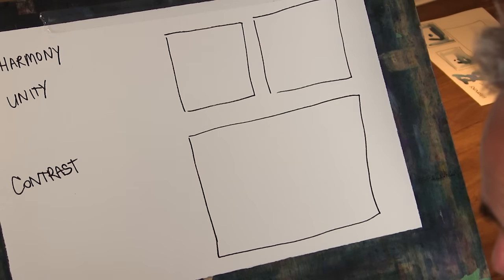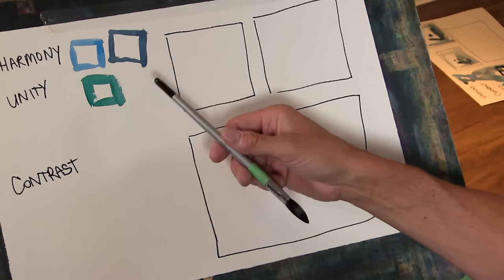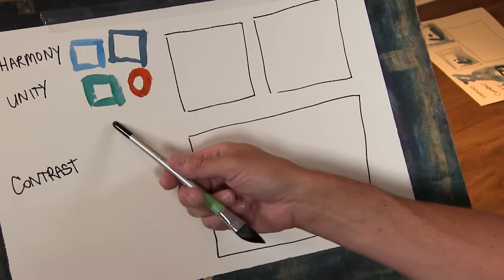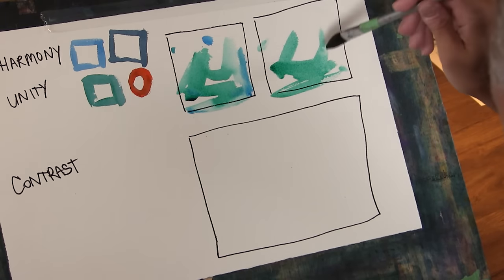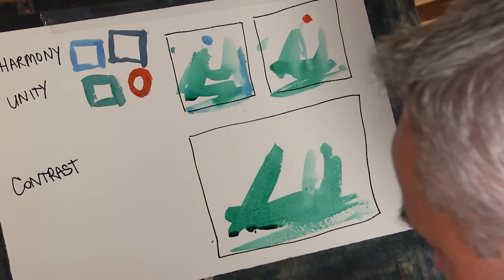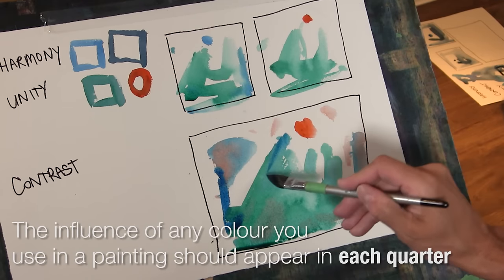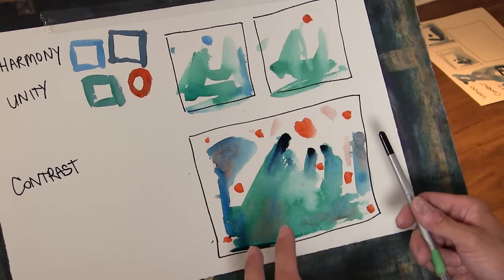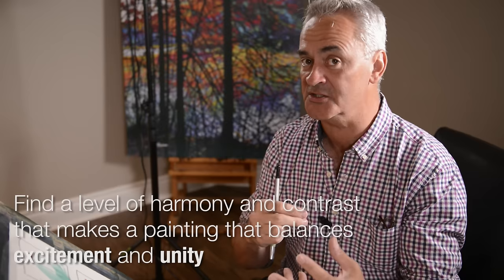Harmony, Unity, and Contrast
Tim Packer discusses harmony, unity, and contrast and how they can be used to improve the composition of your artwork.